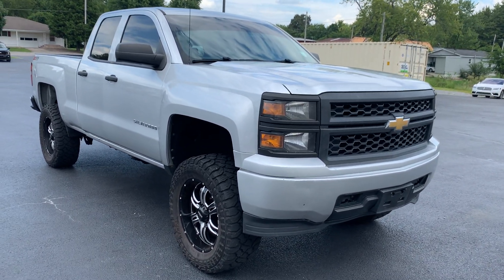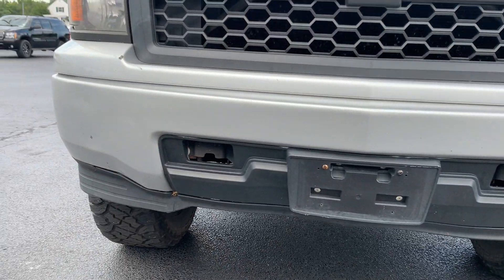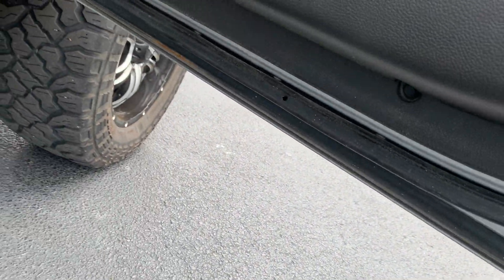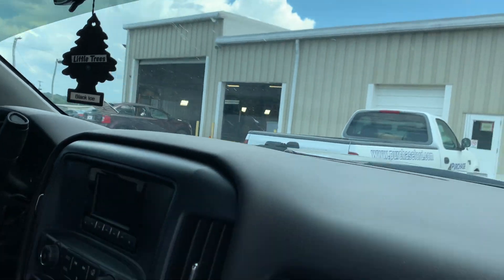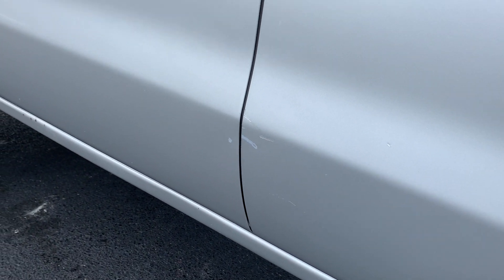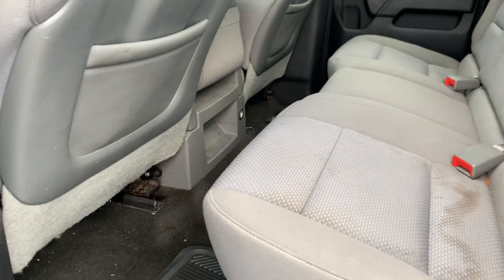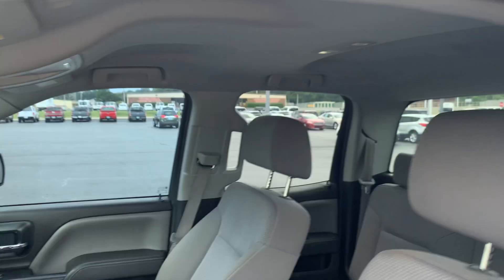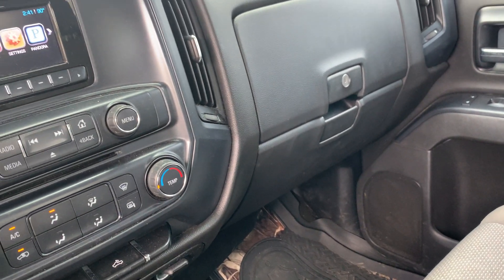2014 Silverado double cab